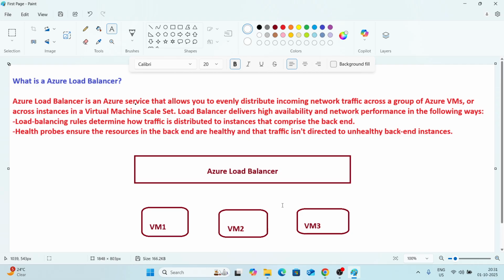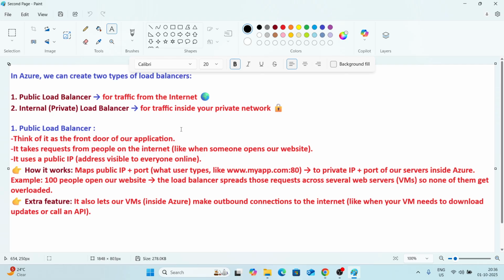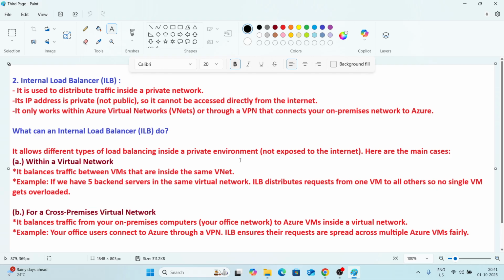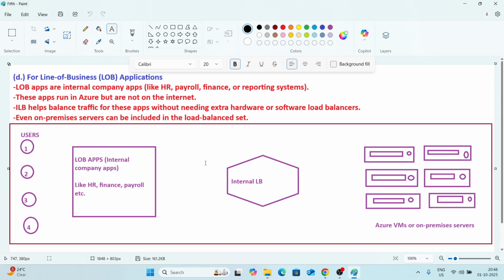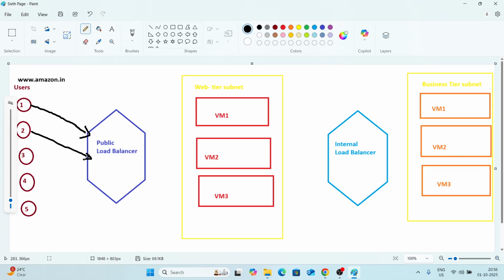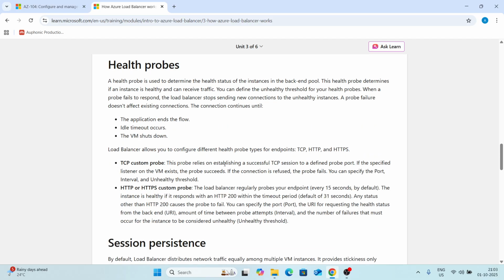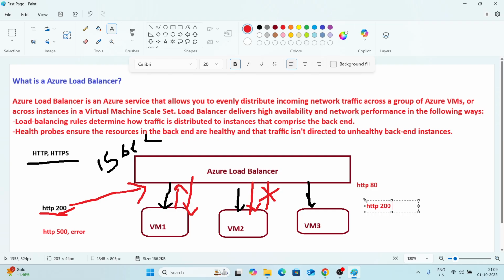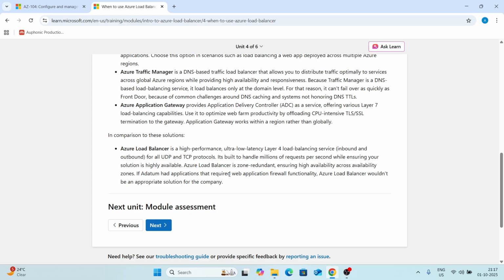Azure Load Balancer Theory | AZ-104 - Day 11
In this video, we’ll dive deep into the Azure Load Balancer, an essential component for distributing network traffic across multiple virtual machines to ensure high availability and reliability.

You’ll learn:
✅ What is Azure Load Balancer
✅ Types of Load Balancers – Public and Internal
✅ Key Components: Frontend IP, Backend Pool, Health Probes, and Load Balancing Rules
✅ How Azure Load Balancer works
✅ Real-world scenarios and use cases

This tutorial is part of the Azure Tutorial Series, where we cover Azure networking concepts step-by-step for beginners and professionals.